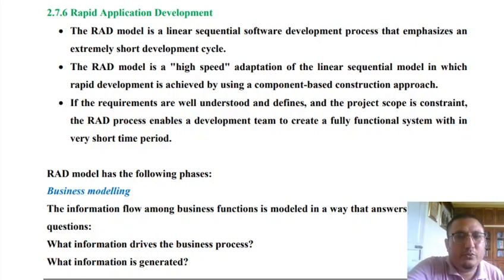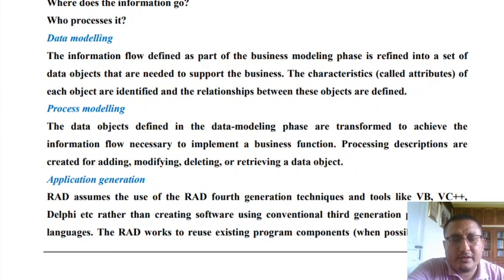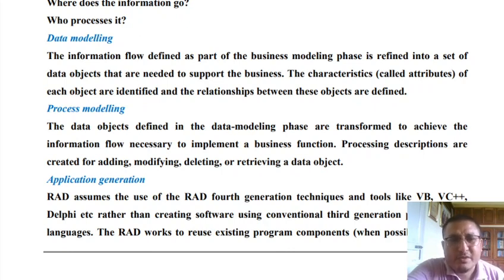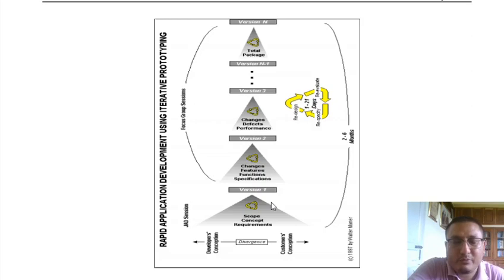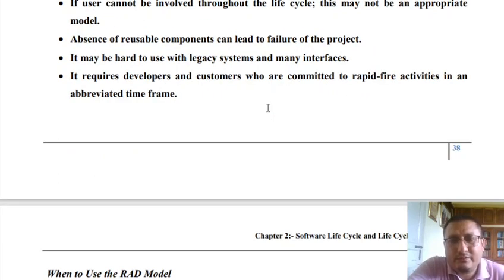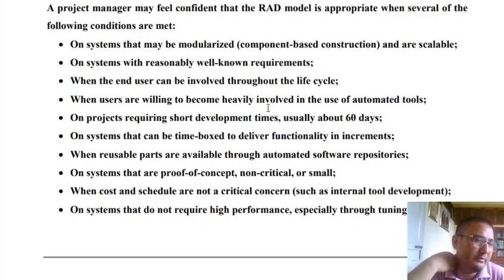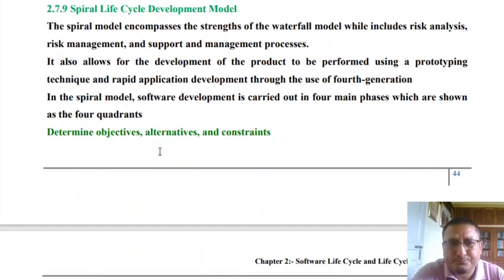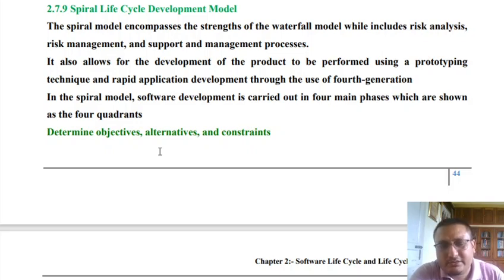Chapter 2 SOFTWARE LIFE CYCLE Part 3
Focus is on:
• Rapid Application Development
• Component Assembly Model
• Evolutionary Development Model